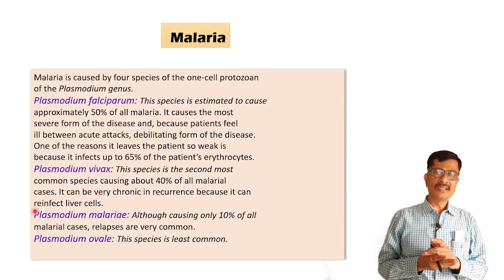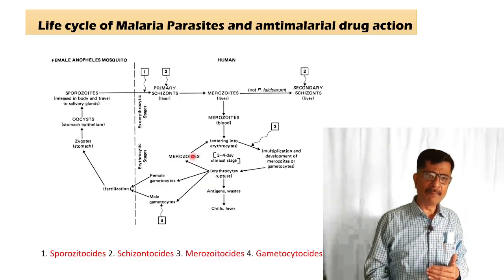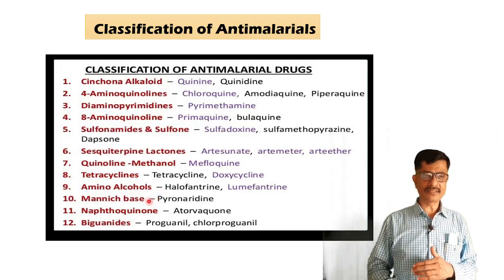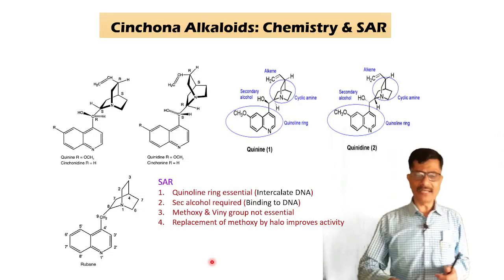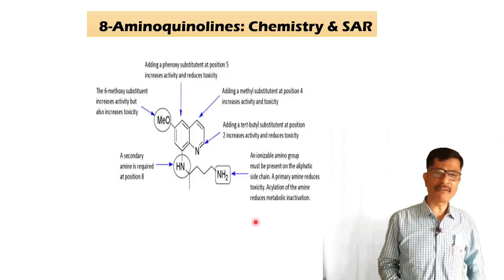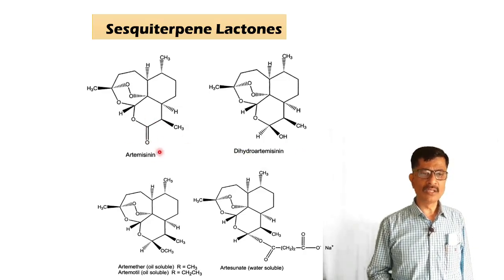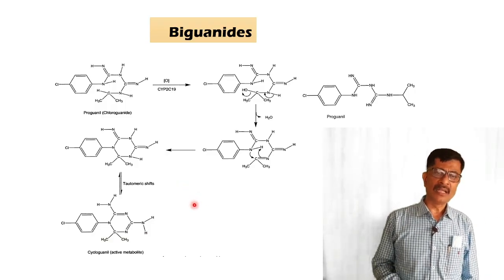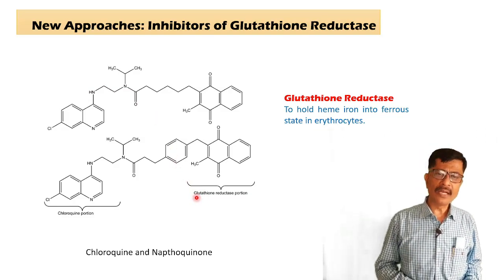Antimalarials| Malaria, Life cycle, Classification, SAR and Mode of action